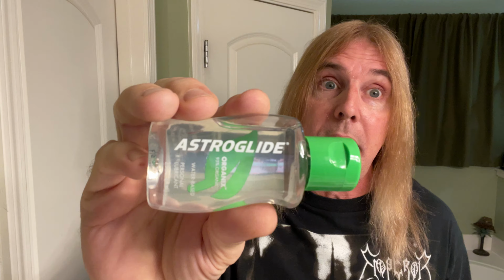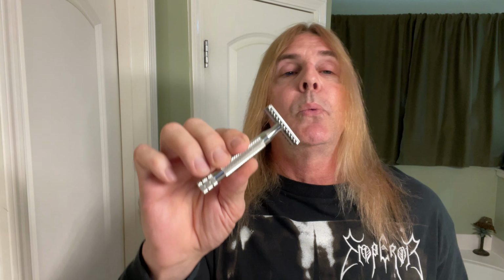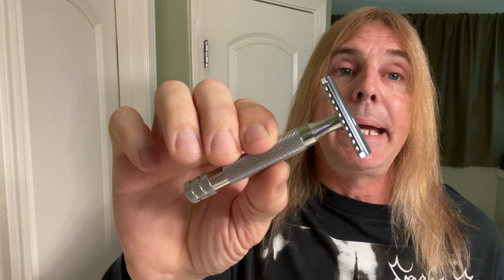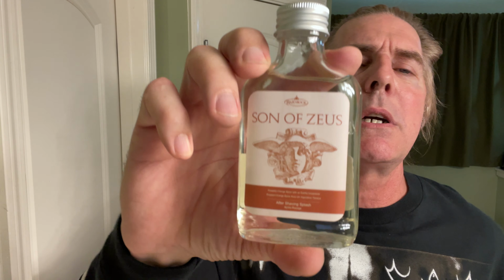RAZOROCK GAME CHANGER 0.68 OC RAZOR - RAZOROCK SON OF ZEUS SOAP 🤣👊🤘😎🤘